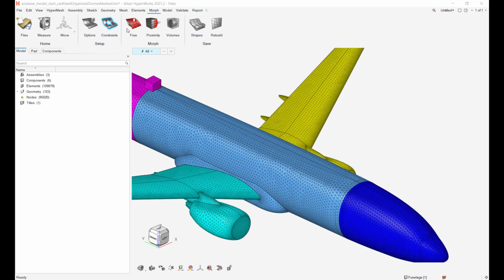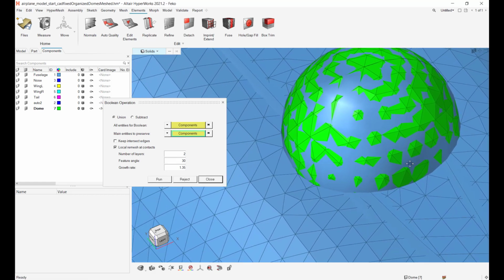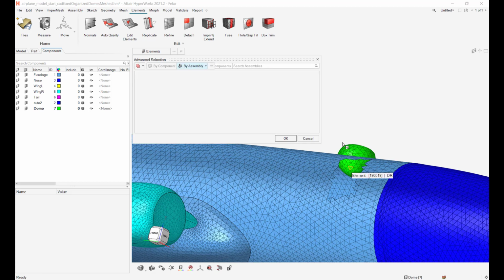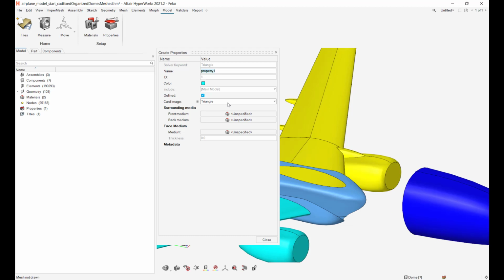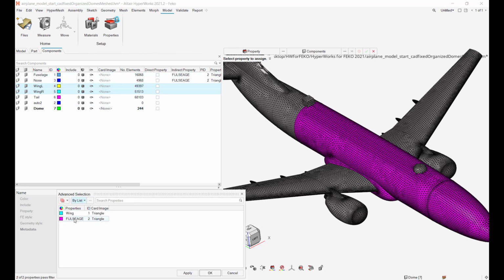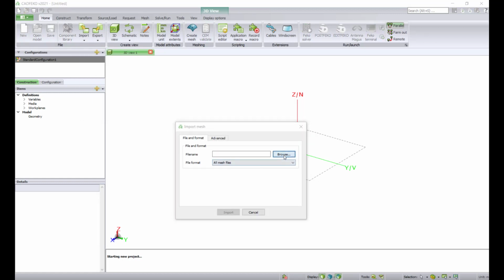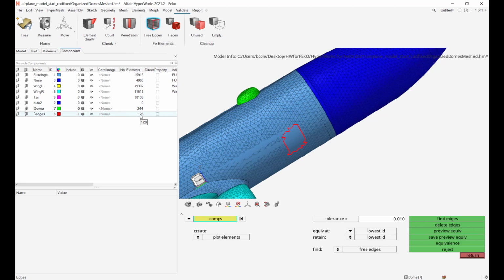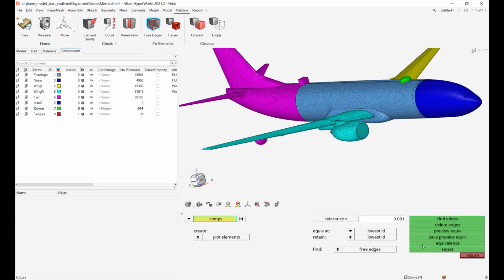HyperWorks 2021 for FEKO - Mesh Boolean/Check, Export to FEKO